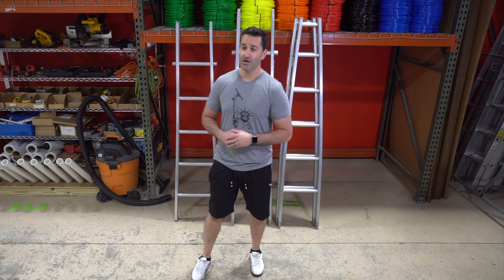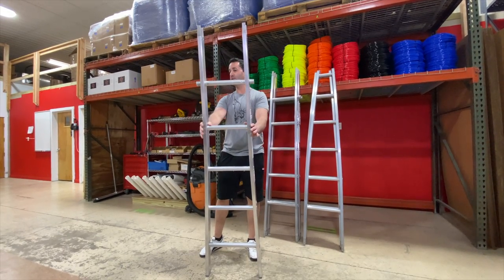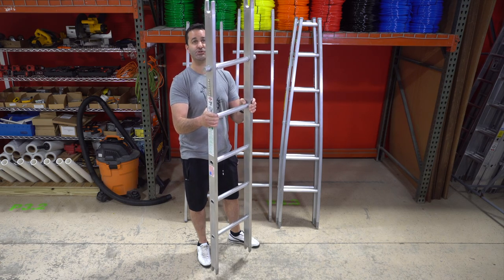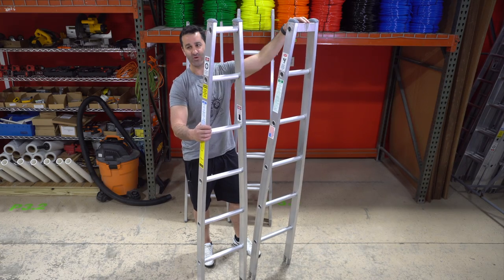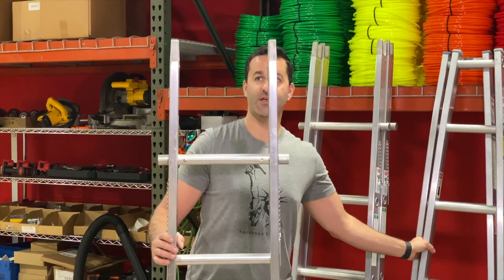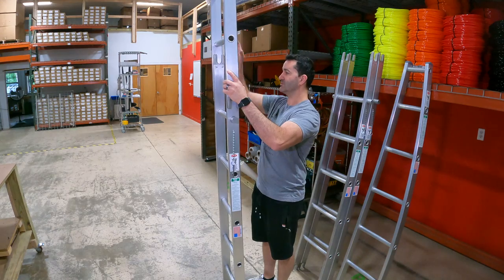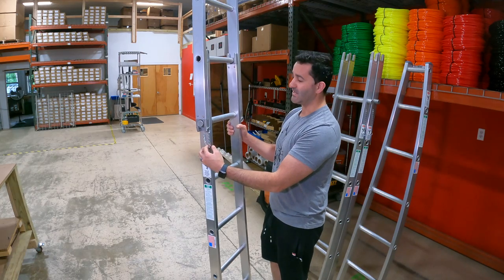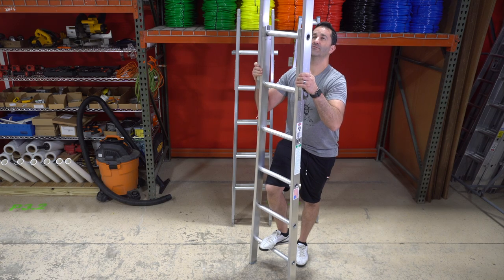Overview: Sectional Ladders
In this video overview, Alex is talking sectional ladders for window cleaners. Learn how these sectional ladders are put together, taken apart, as well as other useful information when working with sectional ladders. Here at Window Cleaning Resource we carry all the ladder and ladder safety accessories you need!